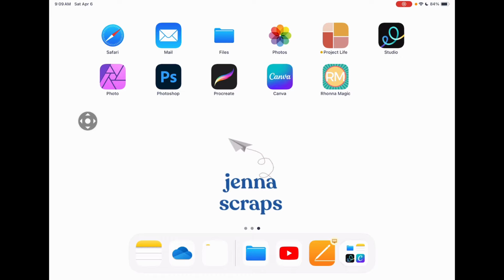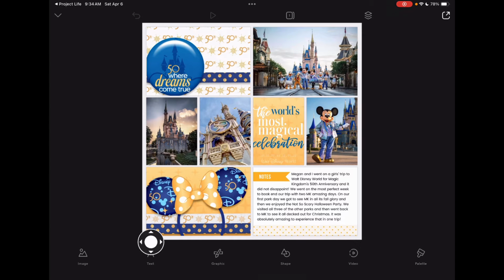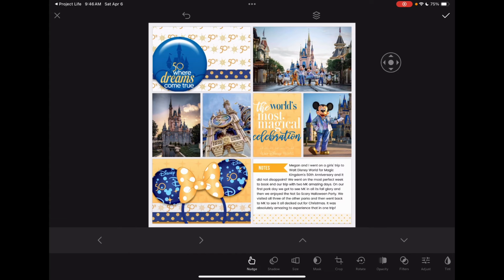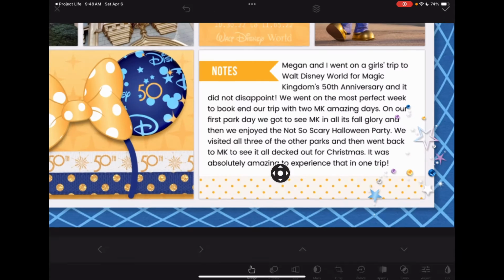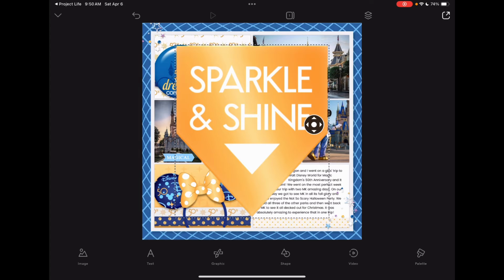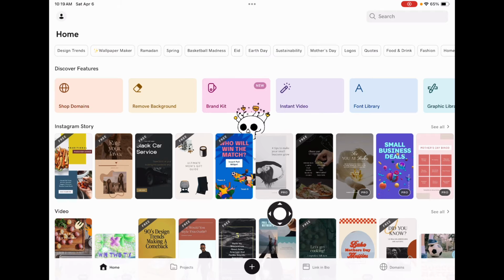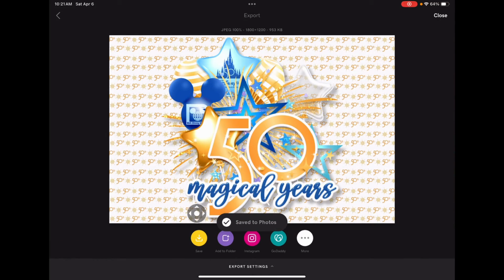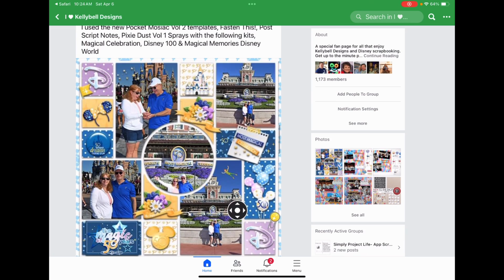Kellybell Designs and the The Studio App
Follow along with me as I take a Project Life App page and embellish it in The Studio App. For a Project Life App tutorial, watch this first